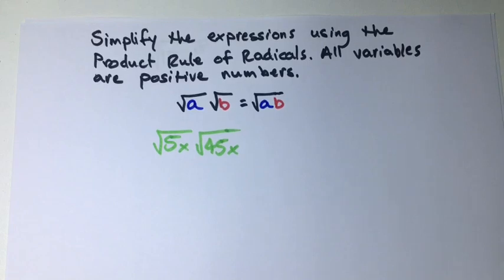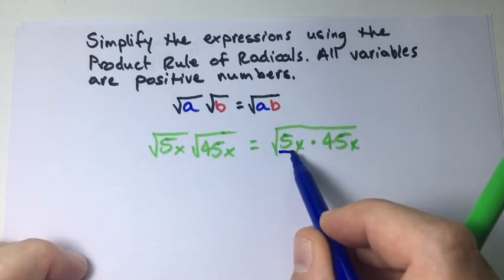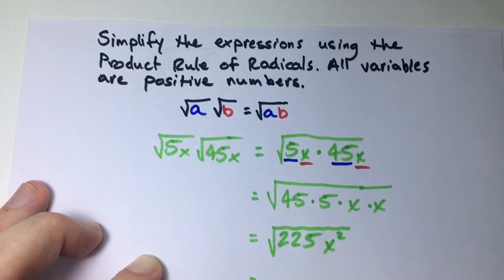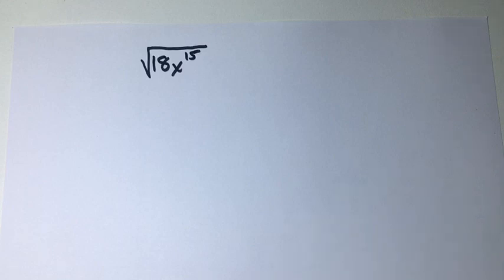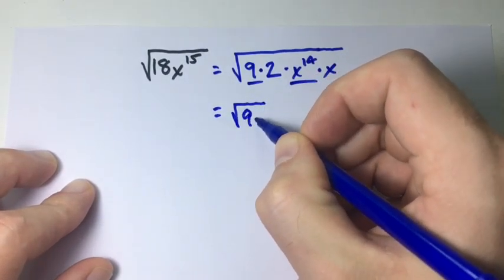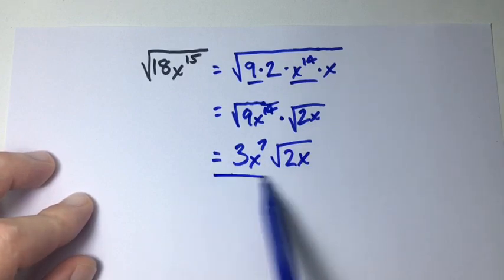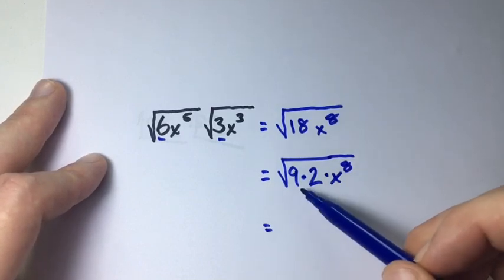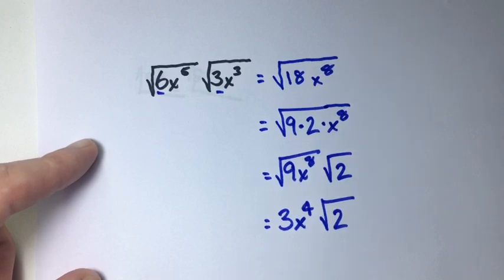Product rule of radicals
Here I show you how to simplify a radical expression using the product rule of radicals.